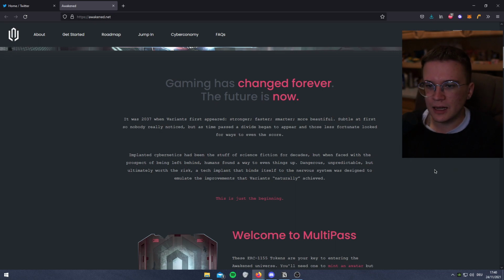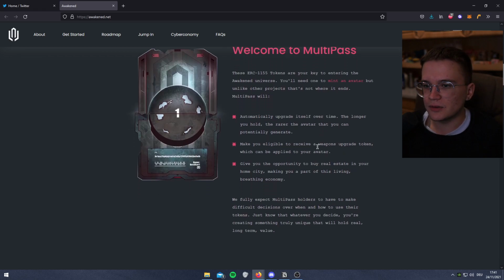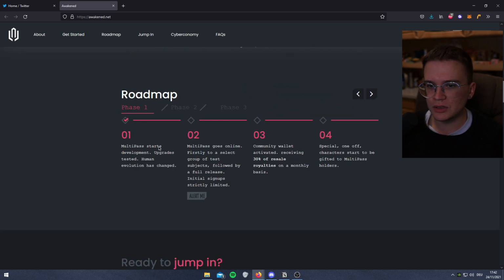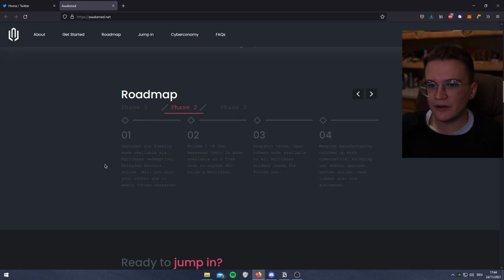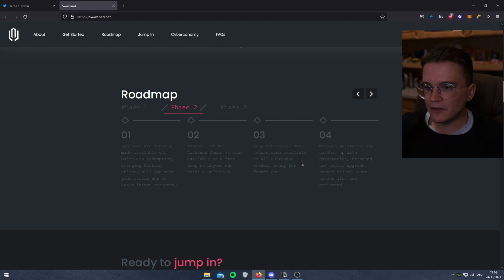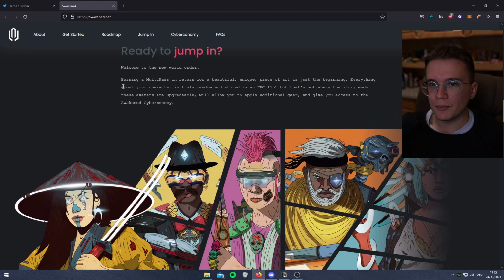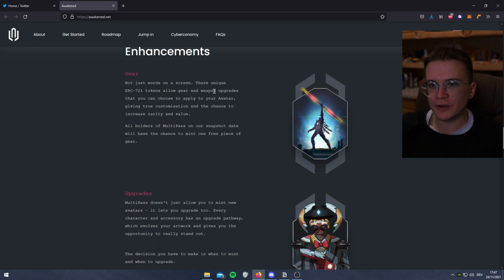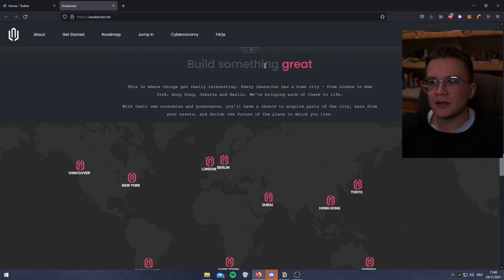Awakened - The future is now.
Taking a closer look on Awakened, an NFT living on the Ethereum blockchain